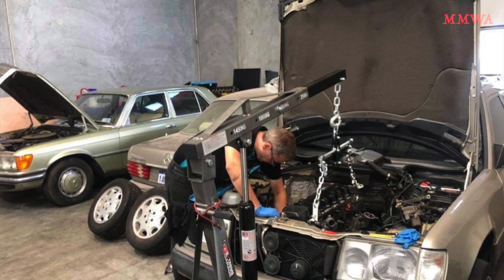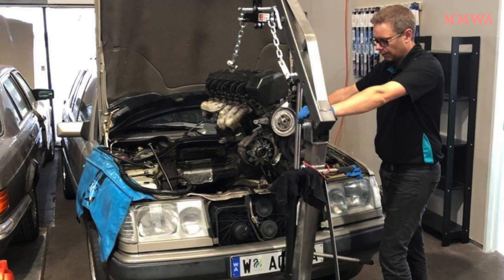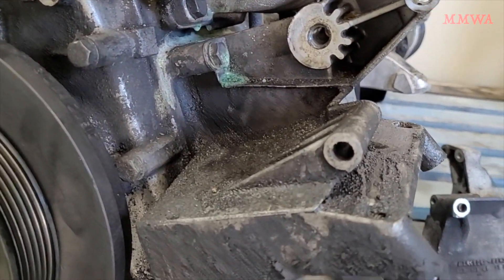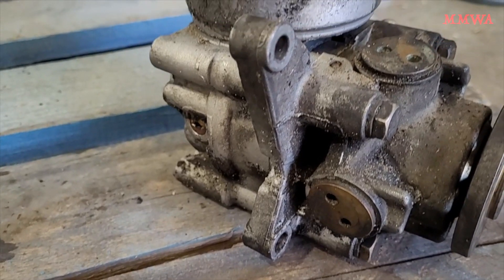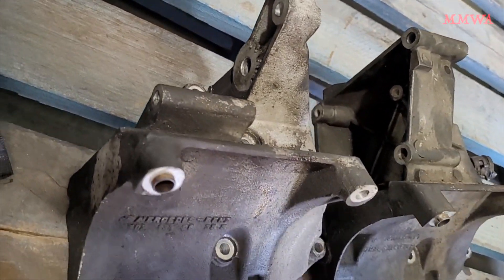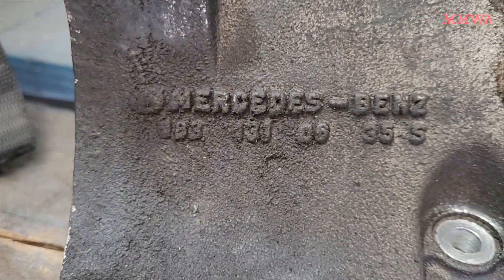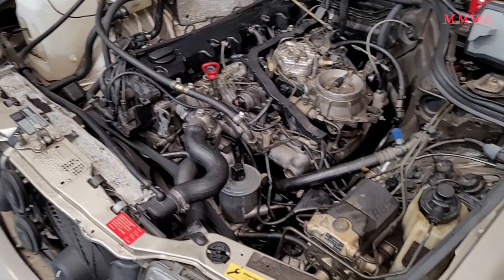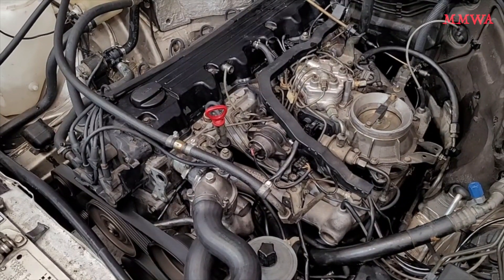m103/4 Upgrade to spring loaded belt tensioner (Big compressor cars only)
It looks like all you need is the late M104 AC compressor bracket to engine block with the part number in this video. Note if you want to do this on small compressor version m103's you would also need to upgrade the compressor - I do not know what would be involved with that. The spring loaded tensioner is vastly superior to the old fashioned tensioned rubber bearing. I suspect this upgrade can also be done to my m104.980's should I choose.